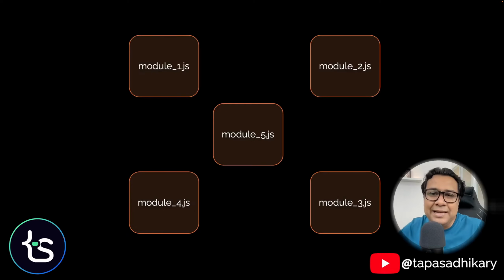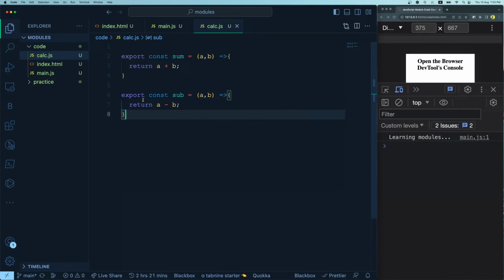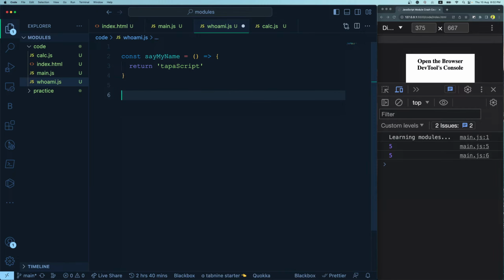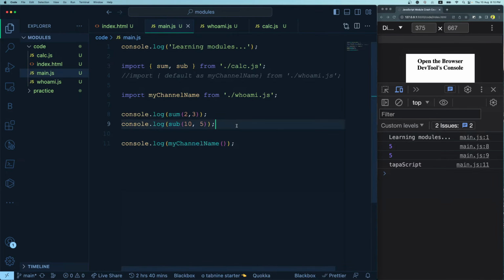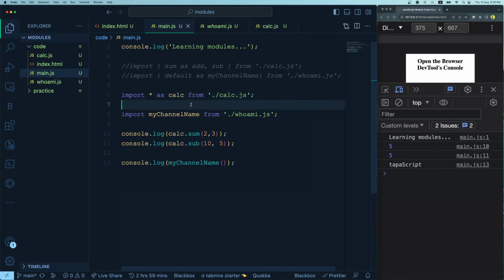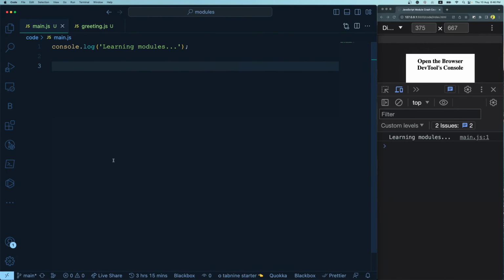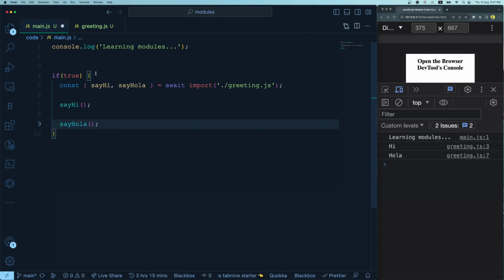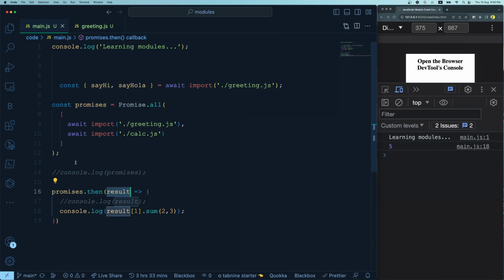Day 32: Master JavaScript Modules: import, export, and Organize Like a Pro! 🤩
In this video, we're going to learn about JavaScript Modules. Modules are fundamental concepts in JavaScript before you learn any other library or framework like React, Angular, Vue.js, Node.js, etc.

We'll be taking a crash course about the JavaScript modules, and by the end of this video, you'll be able to use modules to add flexibility, reusability, and power to your code.

We will cover the following:
✅ What are Modules in JavaScript, and Why to Use?
✅ What are Exports and Imports in JavaScript Module?
✅ What are Default and Named Module Exports in JavaScript?
✅ What are Aliases in JavaScript Module Import?
✅ What are Namespaces in JavaScript Module?
✅ What is Combined Export in JavaScript Module?
✅ What is Dynamic Import in JavaScript Module?
✅ How to Handle Multiple Imports Using JavaScript Promise APIs?
✅ What is Tree Shaking & How Does It Help?

Let's GO 🚀

Timecodes
0:00 - Welcome to JavaScript Module Crash Course
00:49 - How to Take This Course?
01:20 - What are Modules in JavaScript, and Why to Use?
05:10 - What are Exports and Imports in JavaScript Module?
13:26 - What are Default and Named Module Exports in JavaScript?
20:46 - What are Aliases in JavaScript Module Import?
23:11 - What are Namespaces in JavaScript Module?
25:49 - What is Combined Export in JavaScript Module?
32:31 - What is Dynamic Import in JavaScript Module?
39:18 - How to Handle Multiple Imports Using JavaScript Promise APIs?
45:16 - What is Tree Shaking & How Does It Help?
47:09 - What's Next & Where to Go From Here?

## About Me:
Tapas Adhikary is an Educator at tapaScript, Tech enthusiast, Writer, YouTuber, and Open Source projects maintainer/contributor. He is a full-stack developer who has vast experience in building SaaS solutions. He is a founder of the ReactPlay platform, which is driven by Open Source projects and a fast-growing community.